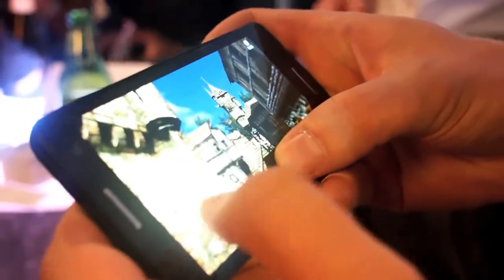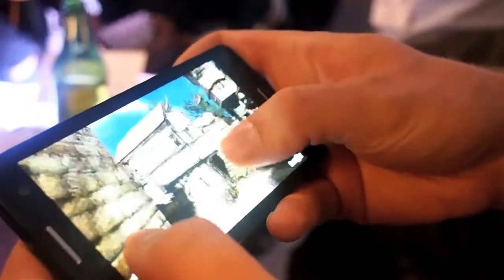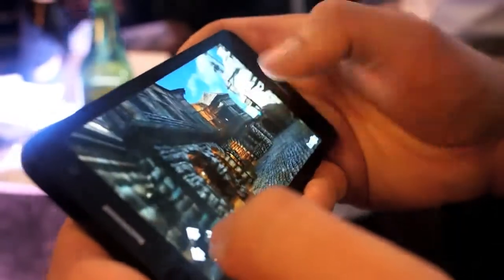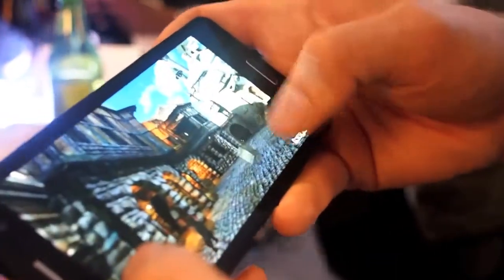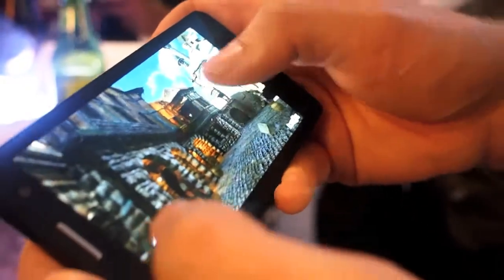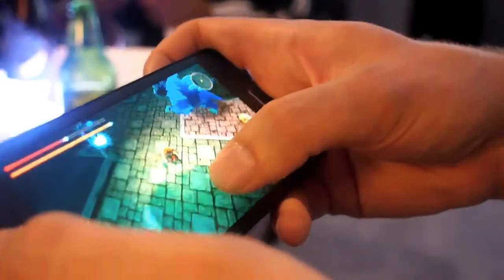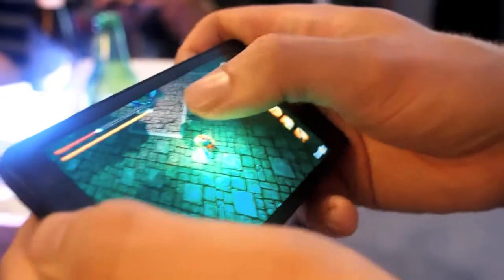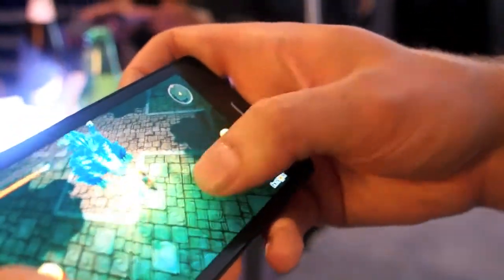Havok - Project Anarchy on Tizen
Havok shows their upcoming Project Anarchy gaming platform for Tizen.